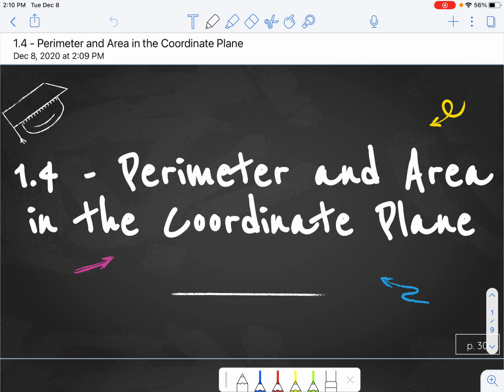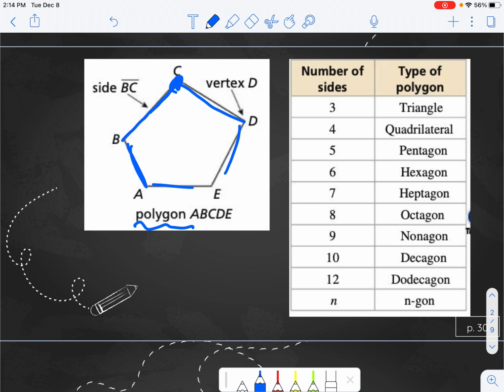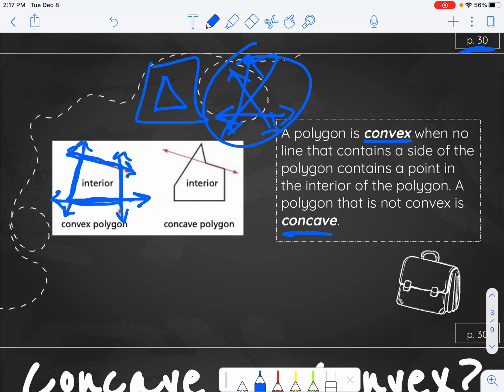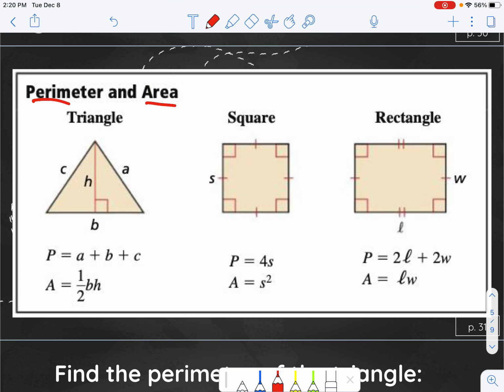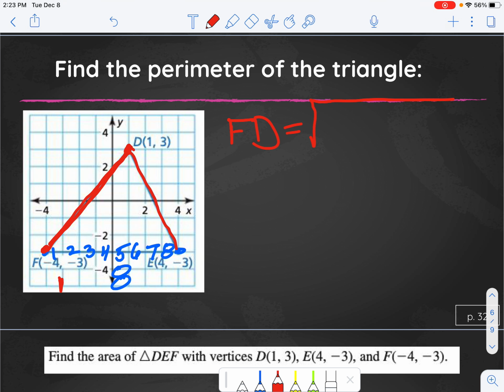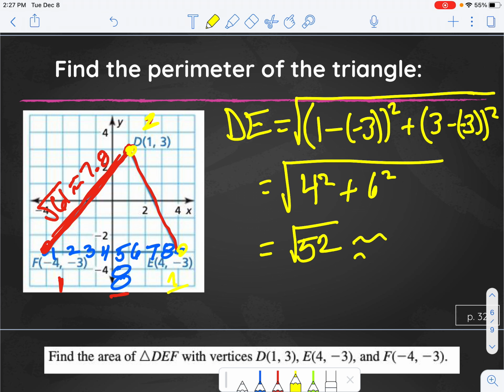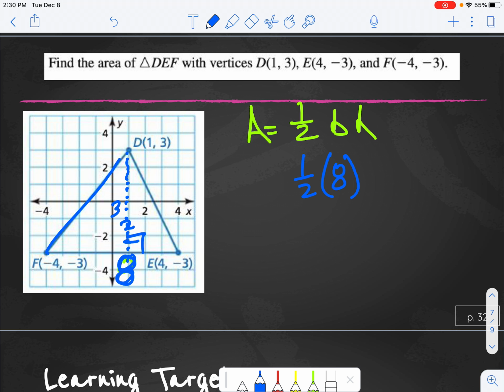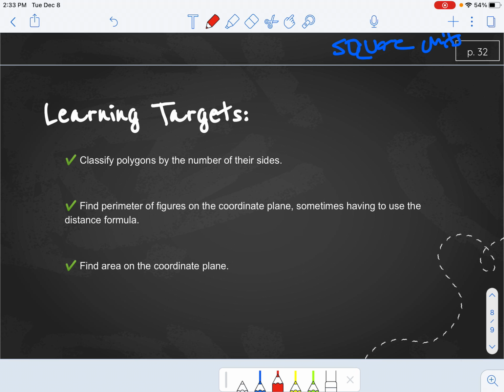Geometry A: 1.4 - Perimeter and Area in the Coordinate Plan